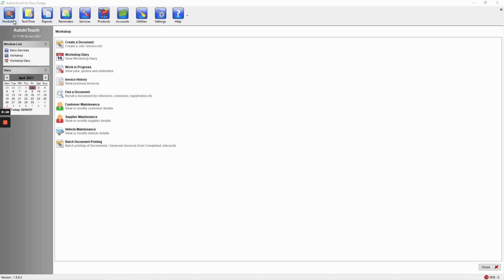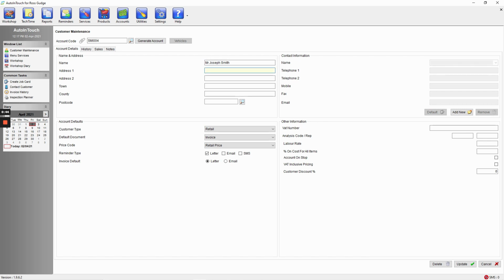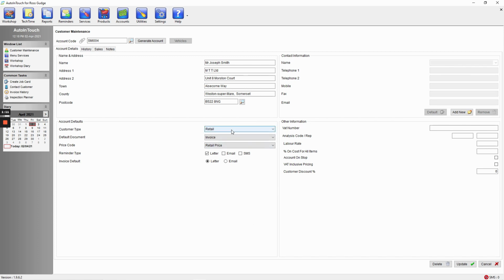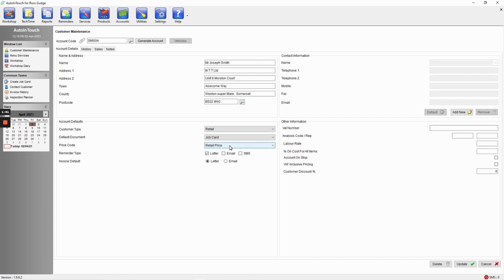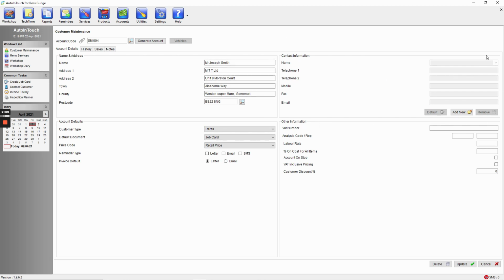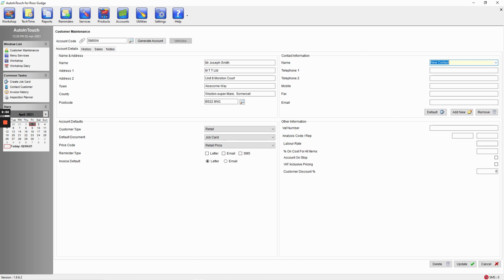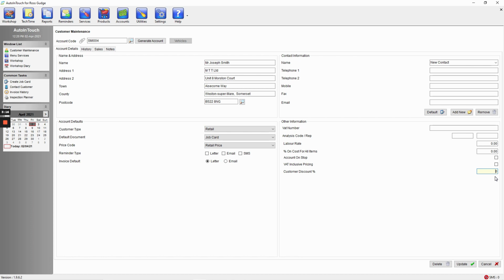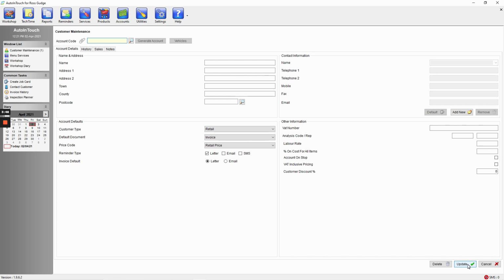AutoInTouch Video Tutorial Episode4 Creating a Customer Account